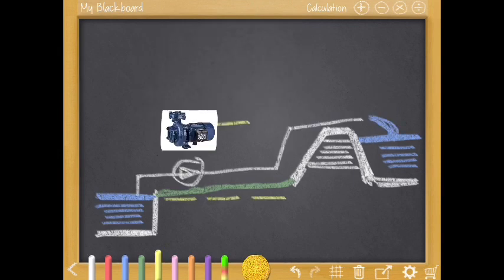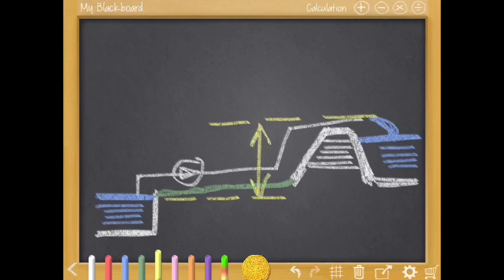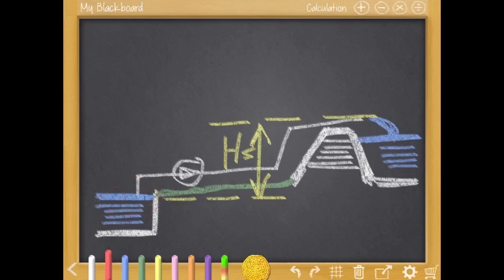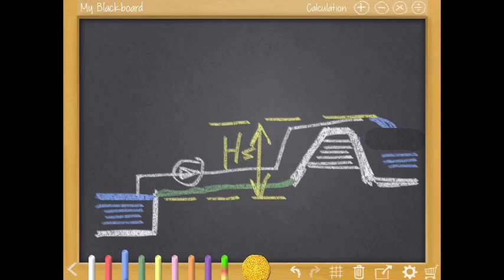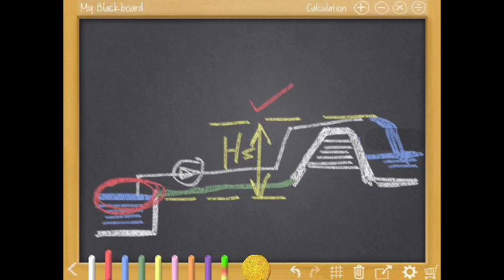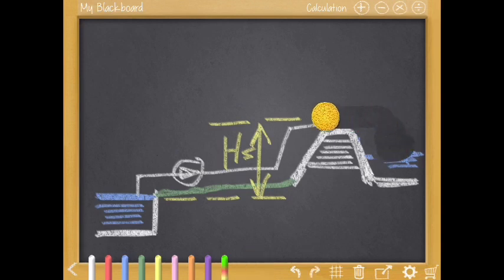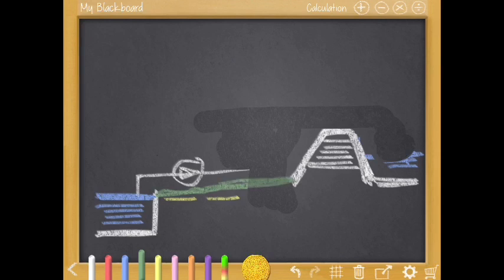How To Hydraulics Pump Static Head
In this How-To video, Heinz Jacobs explains pump static head as part of a series into pump-pipe system hydraulics.